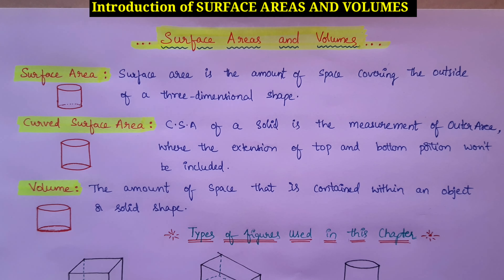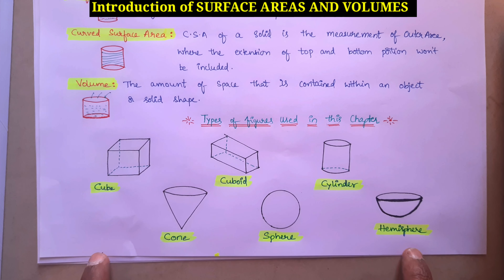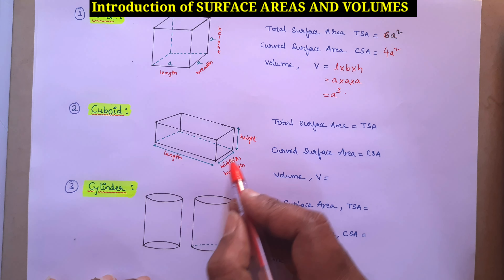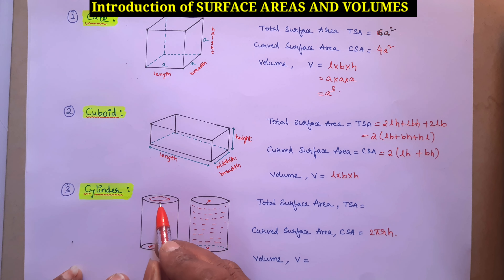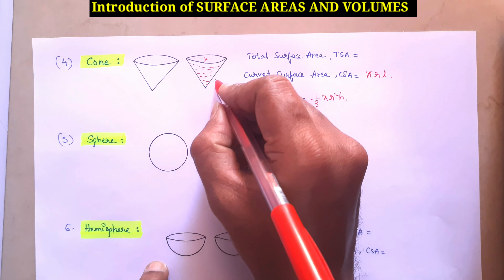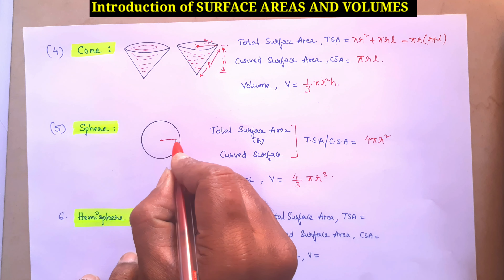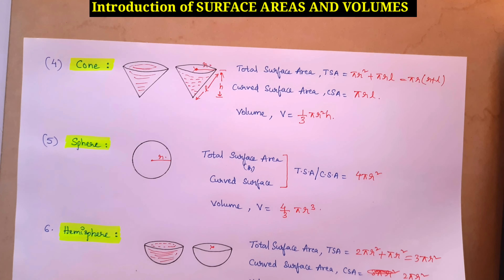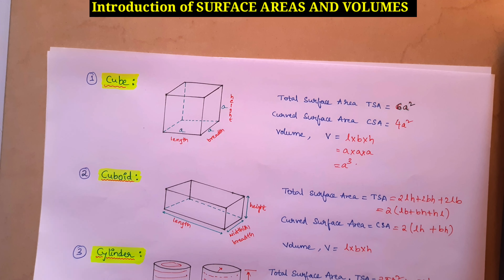Surface Areas and Volumes Introduction | Formulas and concept | 10th Class CBSE STATE SSLC